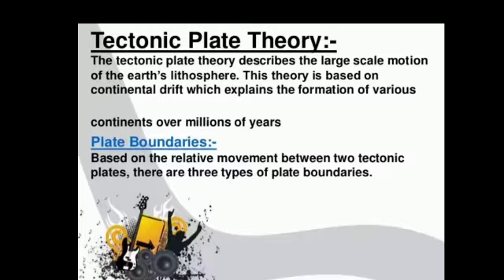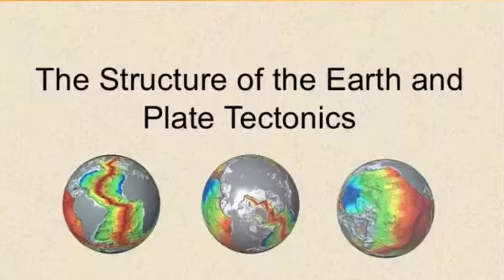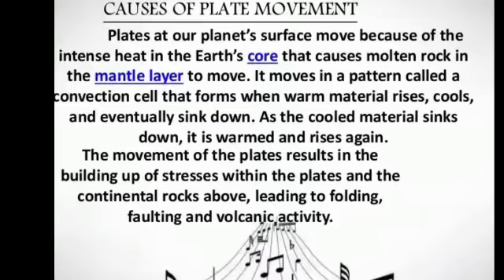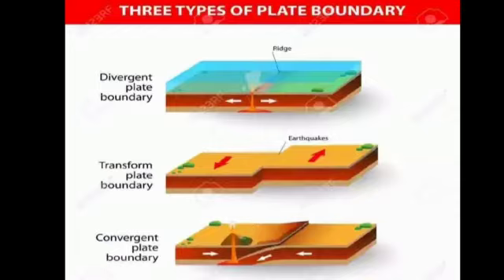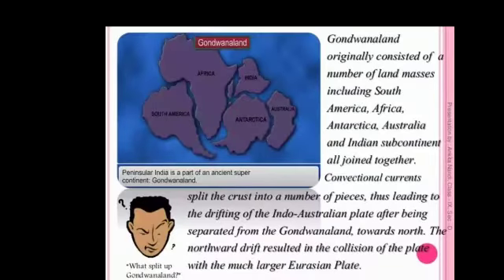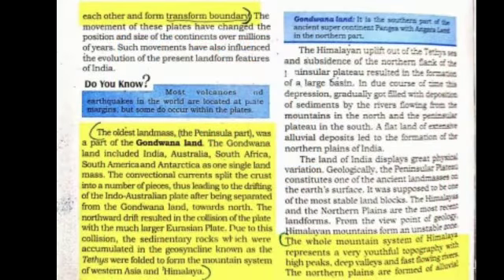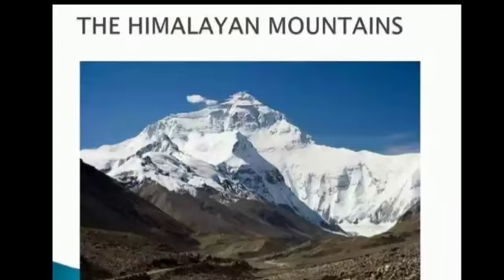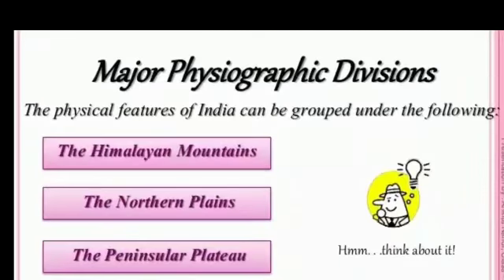Theory of Plate Tectonic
Class 9 Geography Le 2 part 2